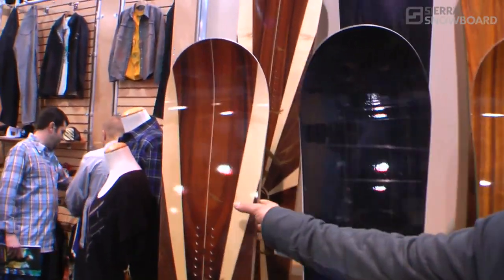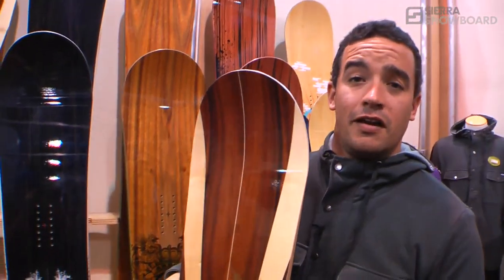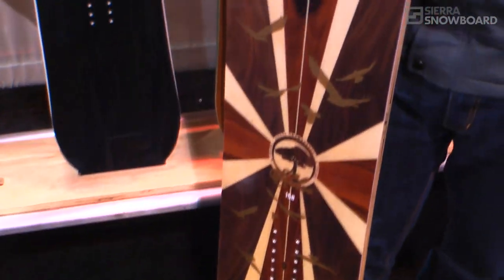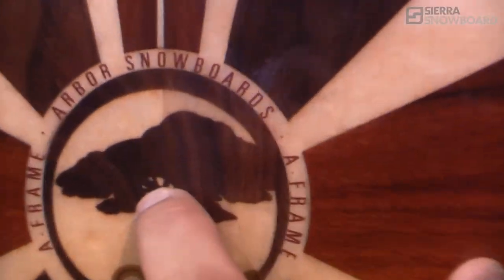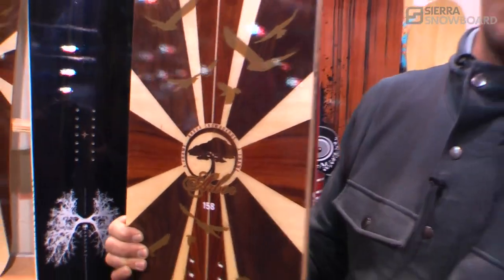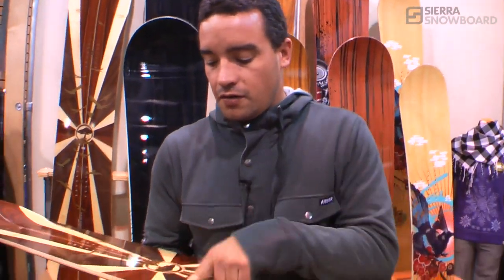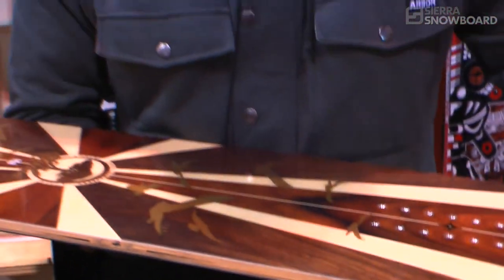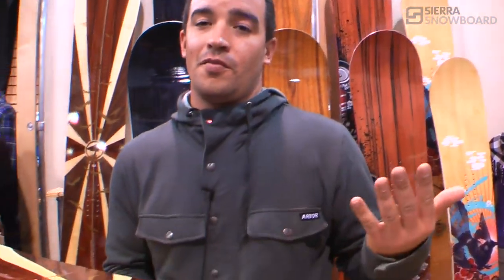2011 Arbor A-Frame Sneak Peek - Snowboard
The sierra crew went to SIA in denver to talk with Charlie from Arbor about the 2011 A-Frame. enjoy!